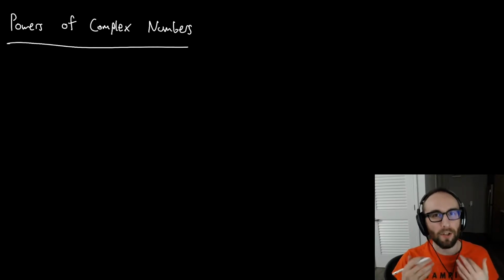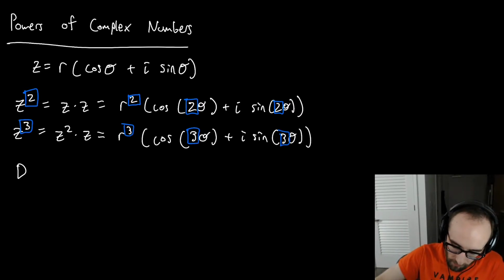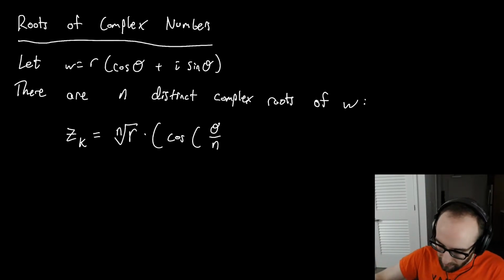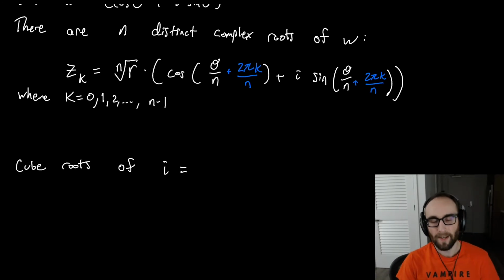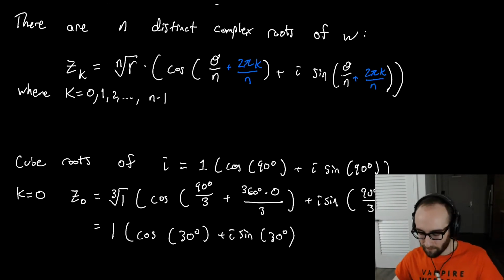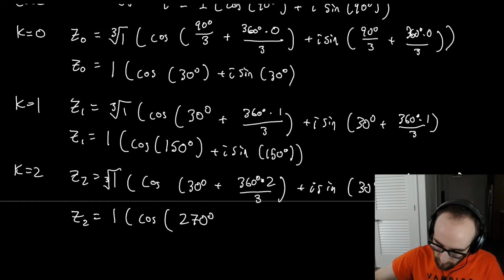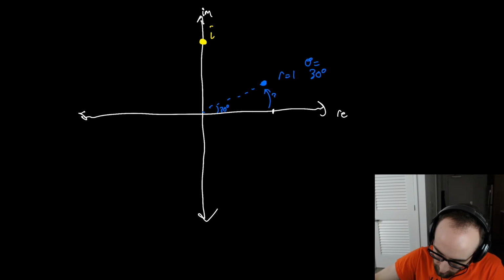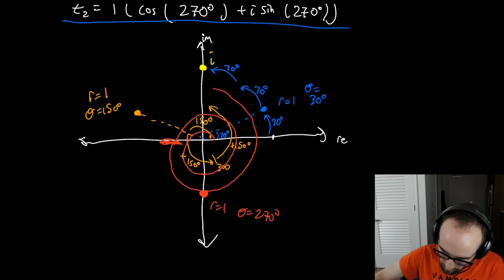Precalculus B 9.3 Powers and Roots of Complex Numbers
In this video we learn how to find powers of complex numbers (DeMoivre's Theorem) and roots of complex numbers written in polar form.